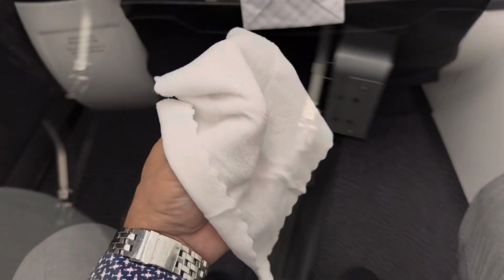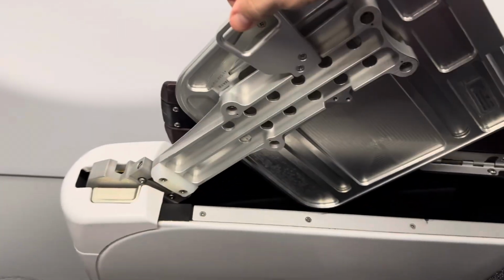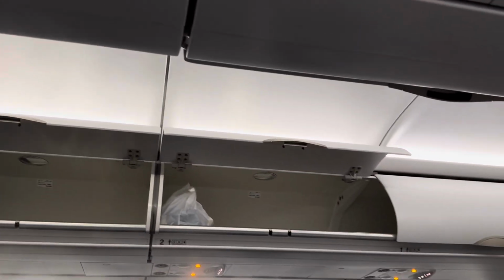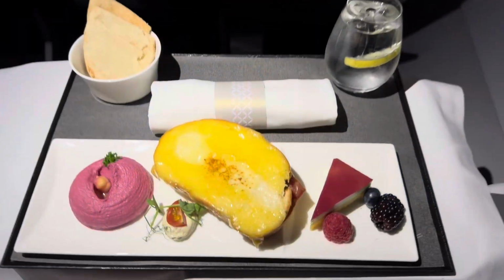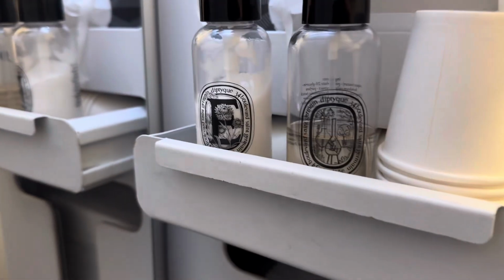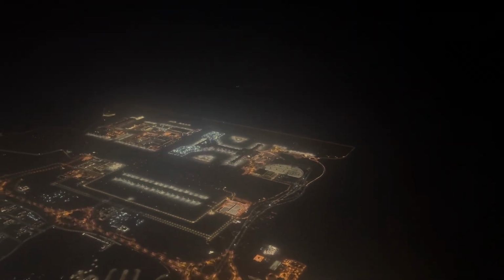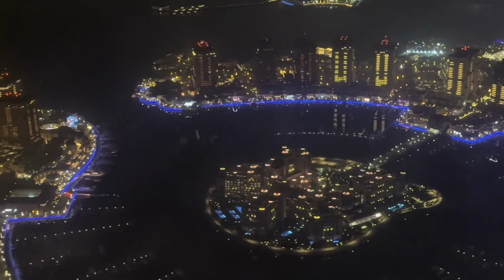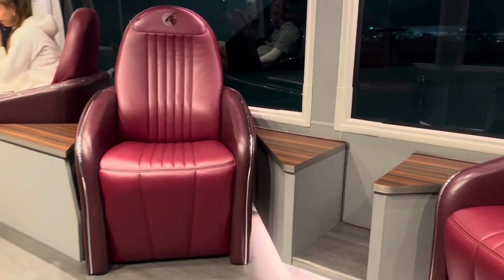Qatar Airways regional First Class | A320 AUH - DOH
Flight review of Qatar airways regional first class product on board their airbus A320 aircraft from Abu Dhabi AUH to Doha DOH. Join me as I review their onboard services, both on the ground and airborne. I’ll look at catering, hard product, and entertainment options on this very short flight that sets the standard for what luxury flying can be.